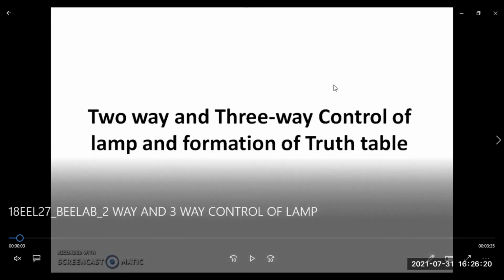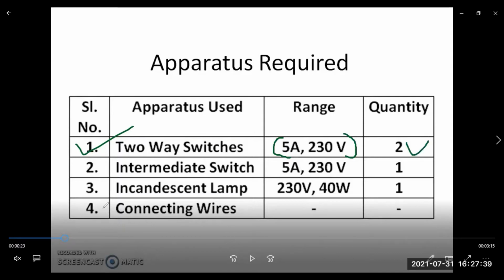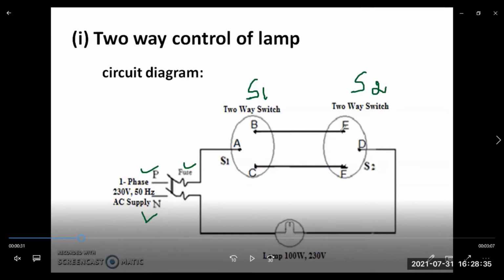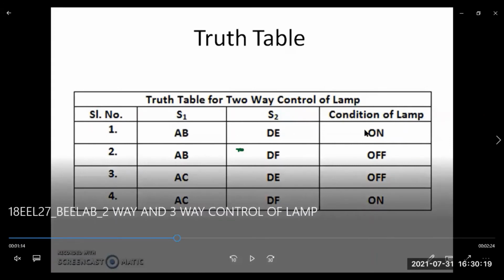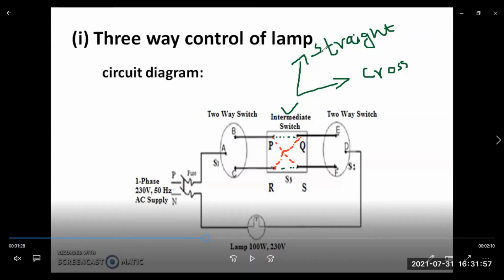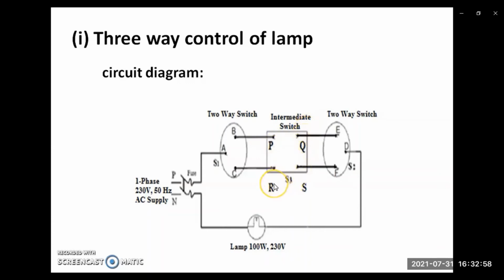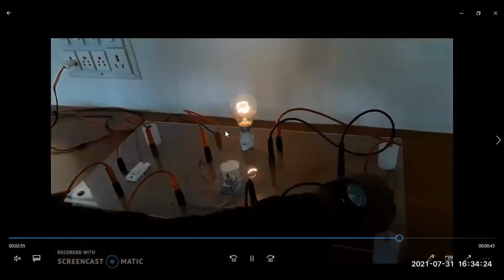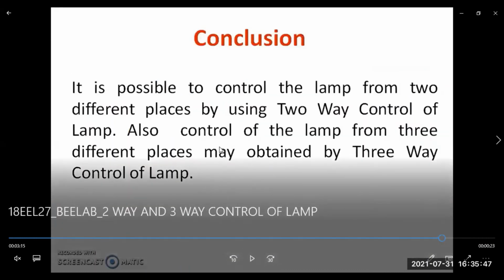Two Way and Three-Way Control of Lamp Basic Electrical Engineering Laboratory VTU Syllabus BE B Tech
Hello all,
In this video, I've explained the detailed demonstration of Two Way and Three-Way Control of Lamps. This session will help BE/B Tech/Diploma/ITI Students and Instructors.

I am going to start the demonstration of the following experiments in the forthcoming session:

2. Open & Short Circuit Condition in AC circuits.
3. Single Phase Power Measurement (LED, Incandescent, Fluorescent Lamp, etc).
4. Verification of KVL & KCL
5. Three Voltmeter method
6. Star & Delta Connection
7. Three-Phase Power Measurement using Two Wattmeter method
8. Measurement of Earth Resistance.

Module 2: Single Phase Circuit & Three Phase Balanced Circuits

Module 3: Single Phase Transformer & Domestic Wiring

Happy Learning!